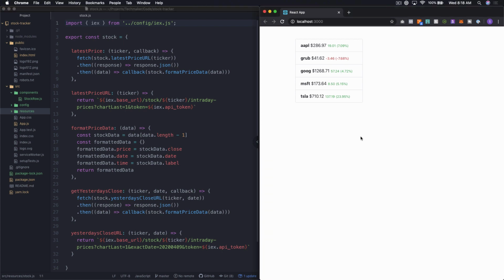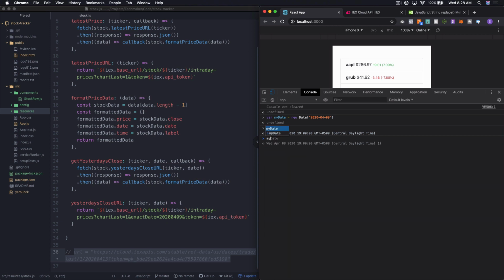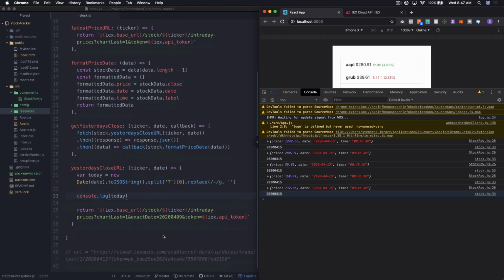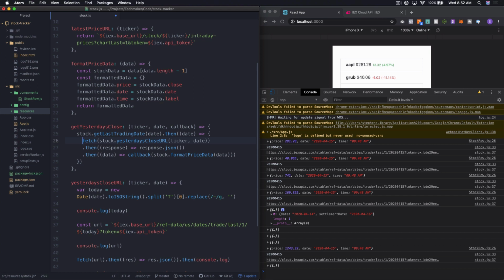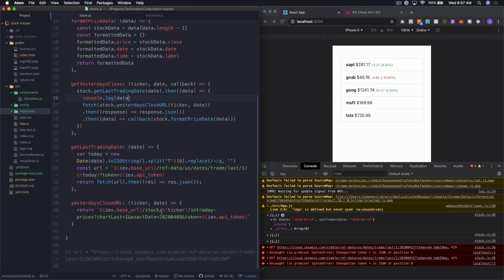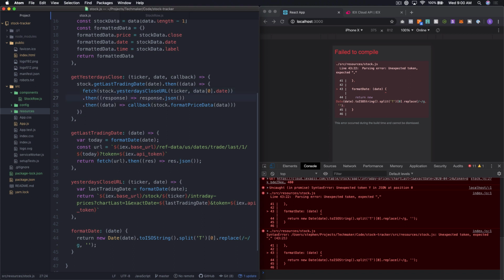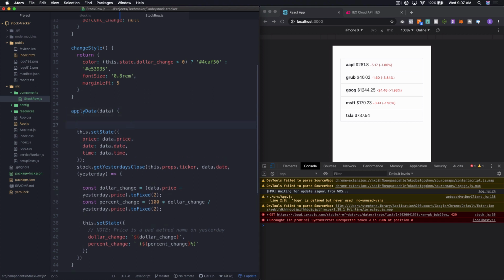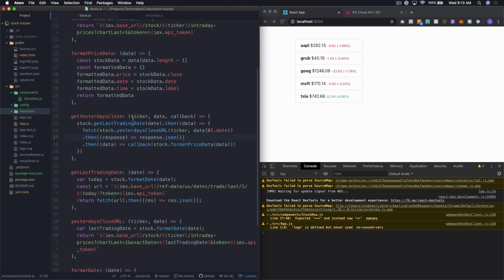[React JS Project from Scratch] Build a Stock Market Tracker with React (Part 8)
In this in-depth React JS project from scratch series, I'm going to walk through the process of building a full React JS application from beginning to end that pulls data from the IEX Cloud stock market API.

React JS is a really cool front-end framework for building dynamic web interfaces that was created by Facebook.

After going through this series, you'll have a very thorough understanding of building a real world web application with React, and you'll also have a really cool project to show off and add to your portfolio.

In our "from scratch" series, we aim to go on a journey of developing a project from start to finish with you. We believe that you learn the best by working through real world problems, and we go through the entire project in an almost uncut fashion. 👊 Helpful Links 👊